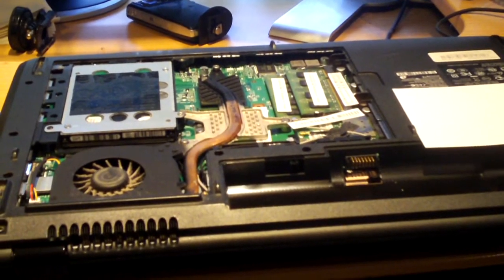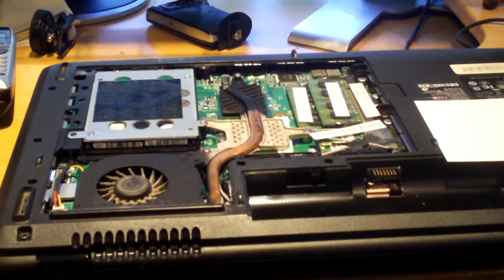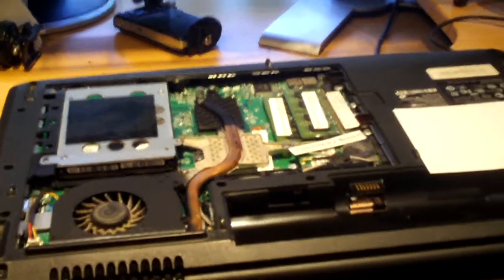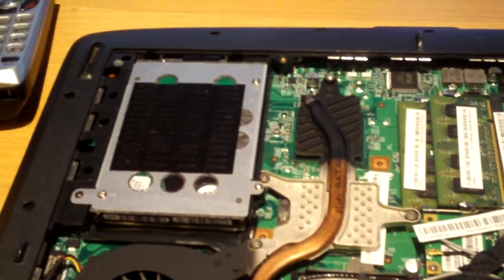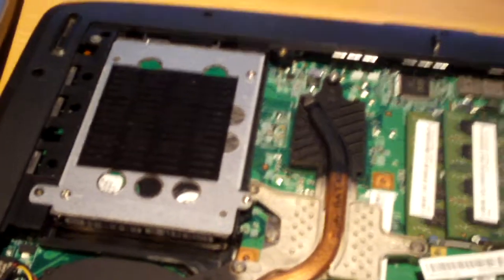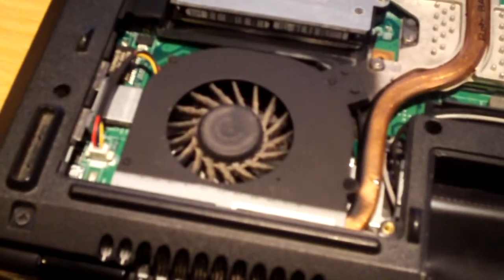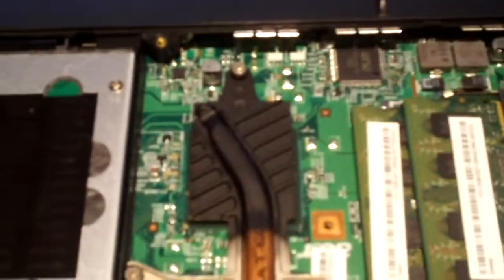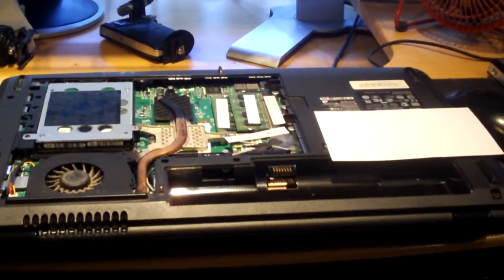The ideal laptop design - Easy to service or upgrade!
I wish more laptops were built like this.